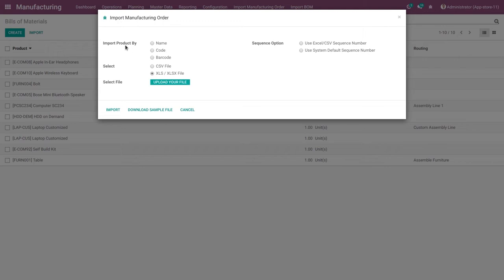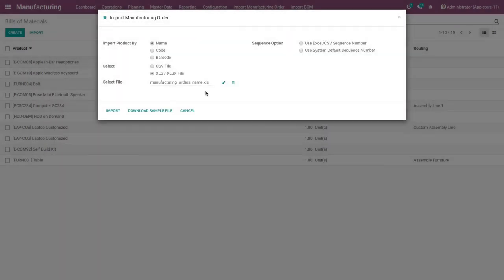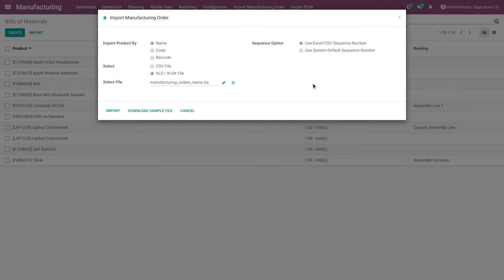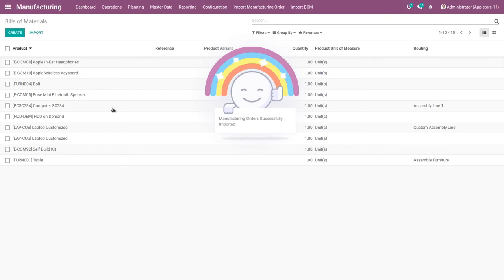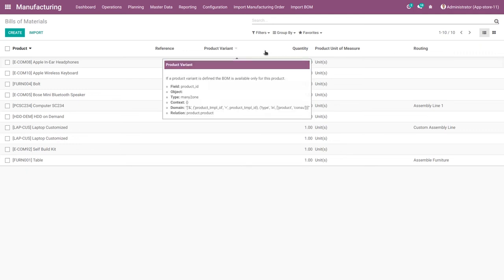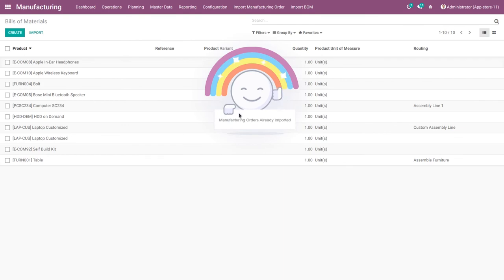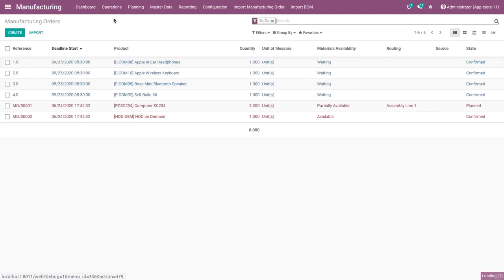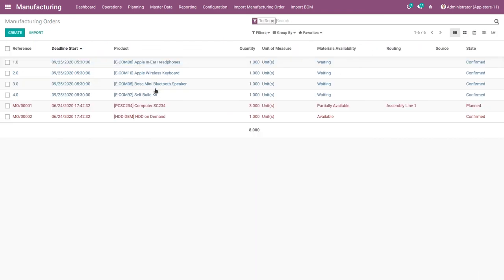How to import manufacturing orders in Odoo? | Import Manufacturing Order | Odoo App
The Odoo Import Manufacturing Order Module App is helpful in importing manufacturing orders data from the CSV and XLXS file with the sequence options either you choose, use excel/CSV sequence or use system default sequence number and also you can choose the import product by its name, code & barcode option.